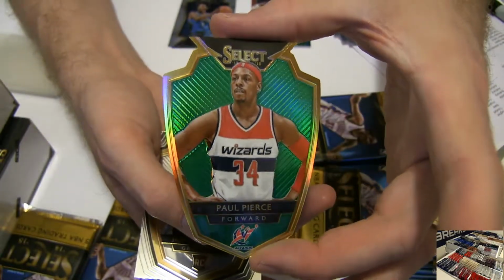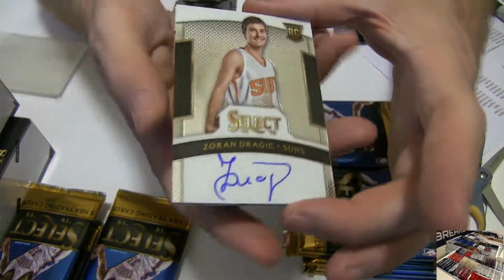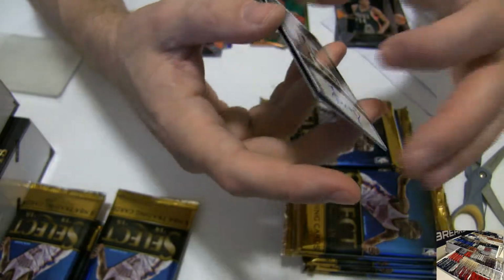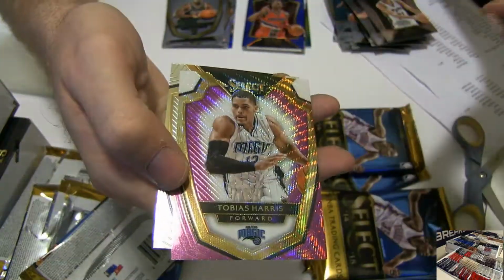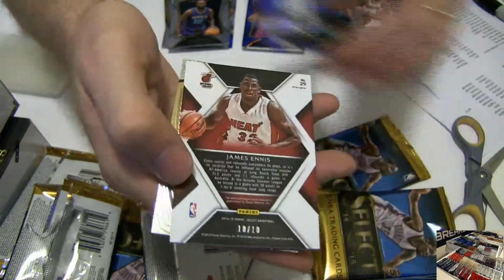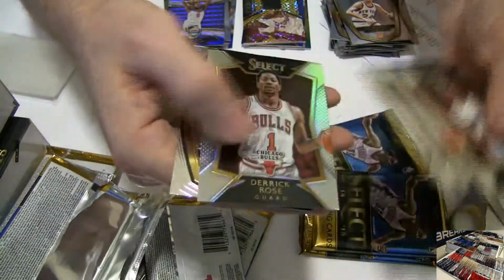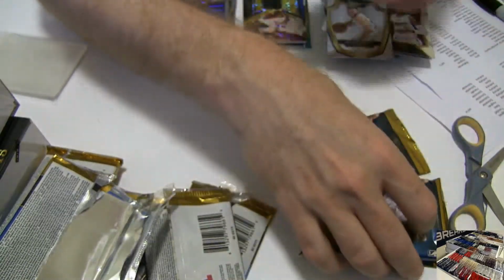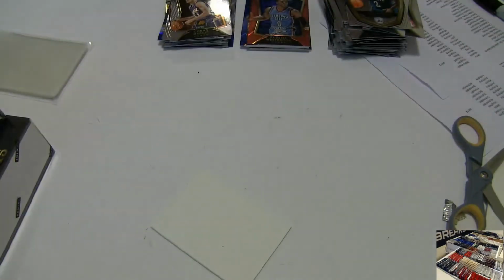2014-15 Select Bk #13